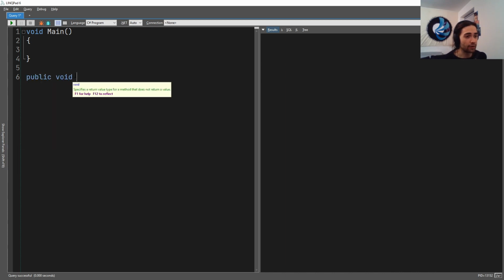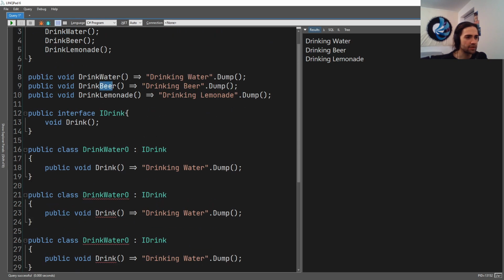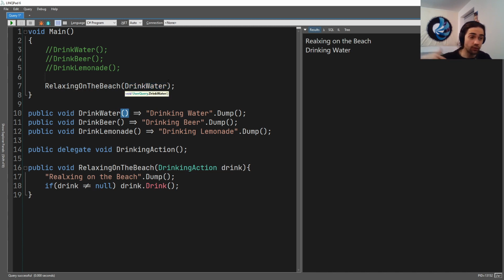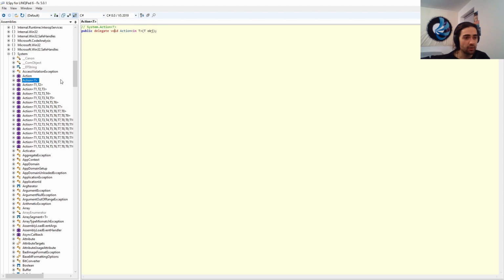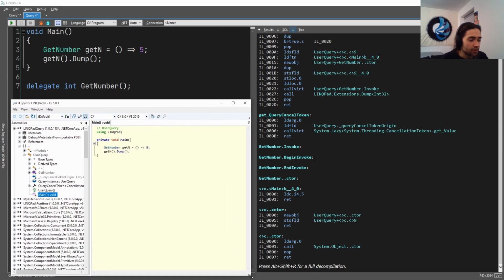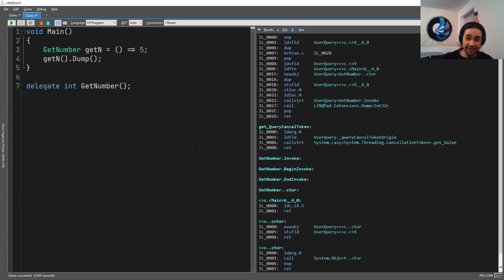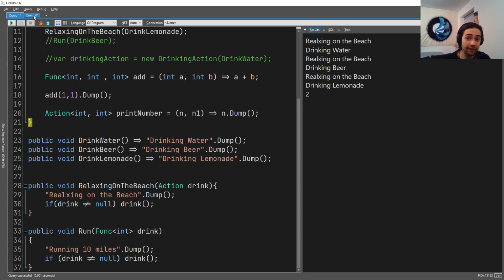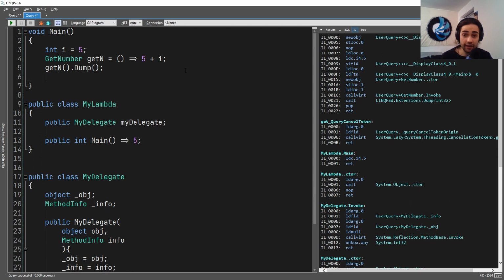C# Delegates & Lambdas Explained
Function as a value is one of the core functional programming paradigms. In c# it's called a "delegate", today we learn - why delegates are useful, delegate syntax, how delegates work internally and what are closures.

RD5K9-4TXXW-KMV3G-NYWSF-3ZSTP